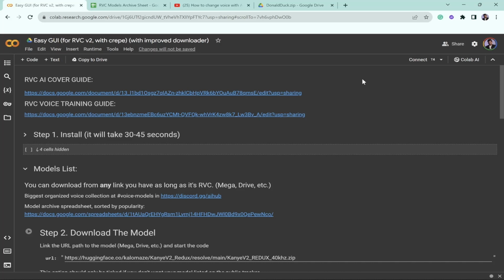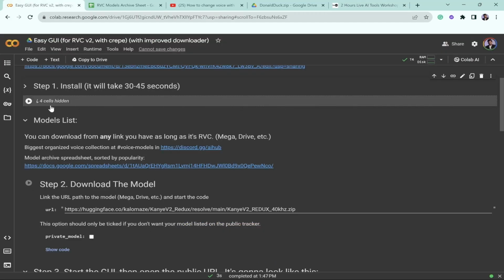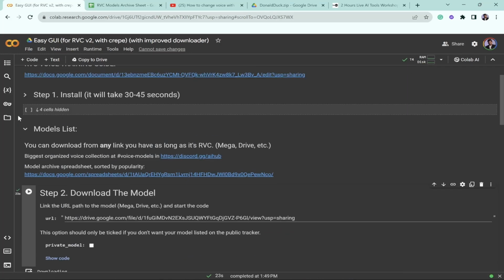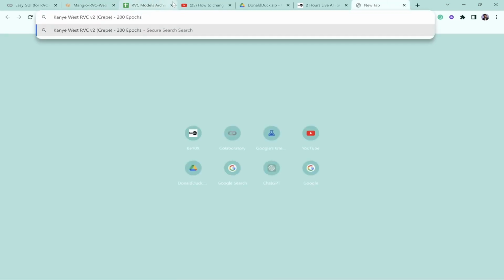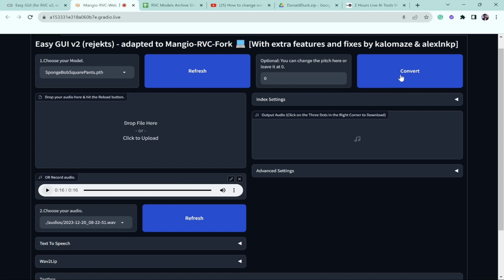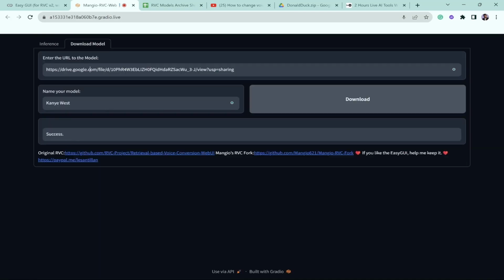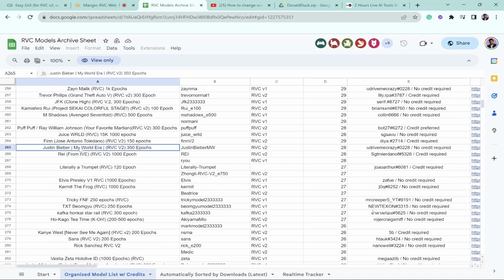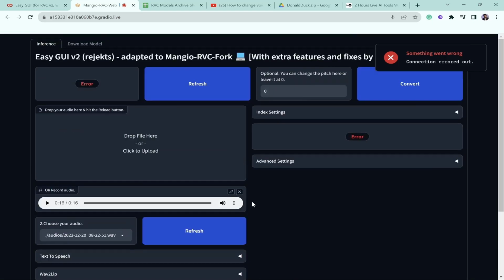How to Change Your Voice with AI🤯: RVC Voice Cloning Tutorial | AI Tools Explained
*🌟 Transform Your Skills with AI: Dive into our Be10x Workshop! Discover AI voice cloning and other AI tools to revolutionize your career. Limited spots for this hands-on, 3-hour journey to success. Act now and be the change! 🎓🤖* -

This comprehensive guide dives into the world of AI voice cloning, specifically focusing on the RVC tool. Ideal for anyone intrigued by AI technology in voice modification, this video provides practical steps and insightful explanations on using AI voice changers effectively.

In this Be10x tutorial, step into the fascinating realm of AI voice cloning with an emphasis on the RVC tool. This video is designed to guide you through the process of changing your voice using advanced AI technology. Perfect for both beginners and those with a keen interest in AI applications, the tutorial breaks down the complexities of AI voice changers into understandable and actionable steps.

Learn how to utilize RVC, a powerful AI voice cloning tool, to transform your voice. The tutorial covers everything from the basics of AI voice cloning to more advanced techniques, ensuring a comprehensive understanding of the process. Whether you are looking to create unique content, enhance your digital presence, or simply explore the capabilities of AI in voice modification, this guide has you covered.

The video also delves into the broader spectrum of AI tools relevant to voice technology. We explore various applications of AI voice changers and cloning tools, providing you with a broad perspective on how these technologies can be used creatively and professionally.

Additionally, the tutorial addresses common questions and challenges associated with AI voice cloning. We provide practical tips and best practices for getting the most authentic and desired results using RVC. This includes discussing the ethical considerations and best use cases of AI voice changers, ensuring responsible and effective use of this technology.

Join us at Be10x for this in-depth RVC Voice Cloning Tutorial. By the end of this video, you will have gained valuable skills in AI voice modification, enabling you to creatively apply this technology in various scenarios.

Stay ahead of the curve in the ever-evolving world of AI with Be10x.

Discover the potential of AI in voice cloning with "How to Change Your Voice with AI: RVC Voice Cloning Tutorial | AI Tools Explained." Start your journey into AI voice technology today!